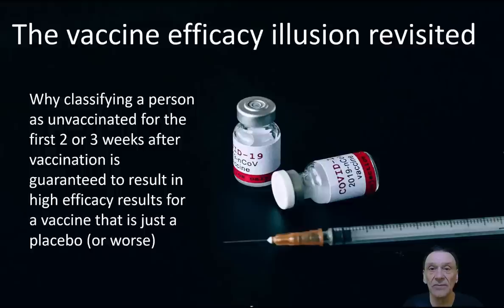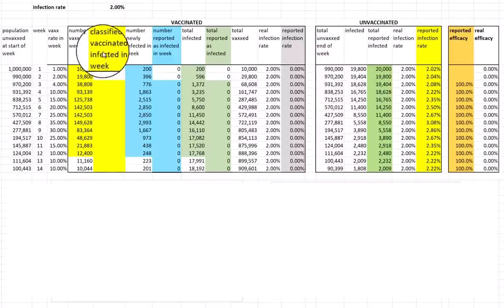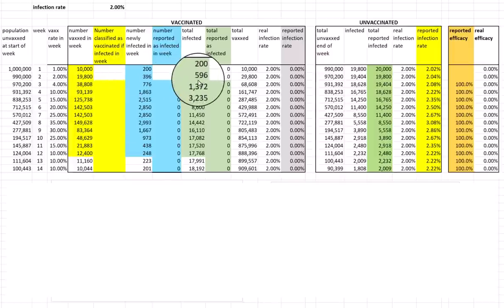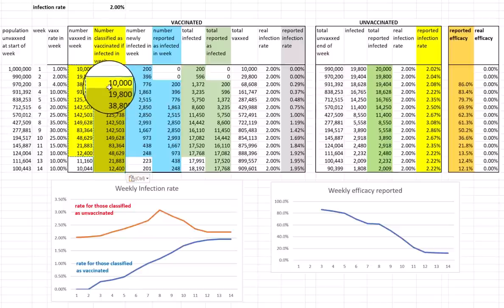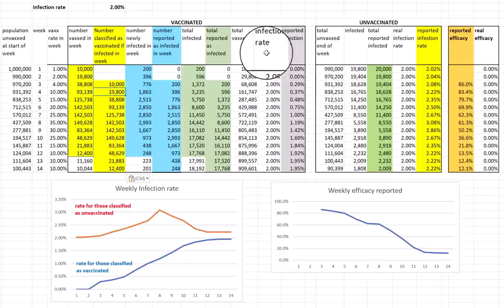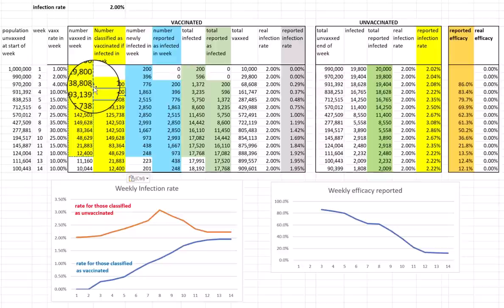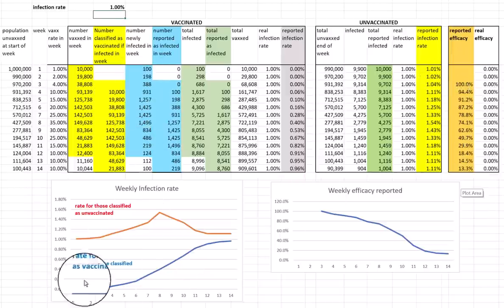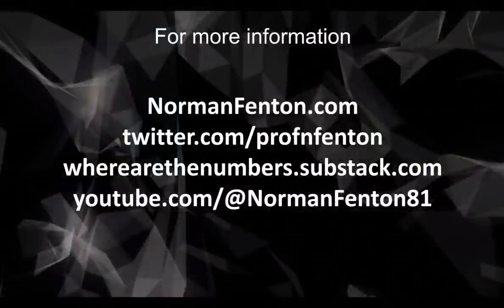The vaccine efficacy illusion revisited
Note error: At 0:54 I said "10% vaccinated by week 14" when I should have said "10% unvaccinated by week 14" (as is correctly shown in the table).
Why classifying a person as unvaccinated for the first 2 or 3 weeks after vaccination is guaranteed to result in high efficacy results for a vaccine that is just a placebo (or worse). This s a realistic simulation that reproduces the same kind of efficacy results as were claimed in the UK vaccine roll out.

6 May 2023 Update: Quite a few people have asked why we are including those vaccinated within the last 21 days in the ‘total vaccinated’ denominator for the vaccinated infection rate if such people are classified as unvaccinated. The answer is that, while those infected within 21 days are classified as unvaccined in observational trials, those who are not infected are generally treated as vaccinated. In observational studies, which is what we are simulating here, there is no pre-defined vaccine and control group as there would be in a controlled trial. And, unlike a controlled trial, people are getting vaccinated at different times. Hence, everything is driven by looking at ‘cases’ i.e. those defined to have been infected in any given week; all those infected within 21 days of a vaccination are classified as unvaccinated. However, for the efficacy calculation at any time, for the ‘denominators’ they simply use the total number of people vaccinated so far (e.g. from NIMS) and for this, there is generally no ‘21 day delay’.